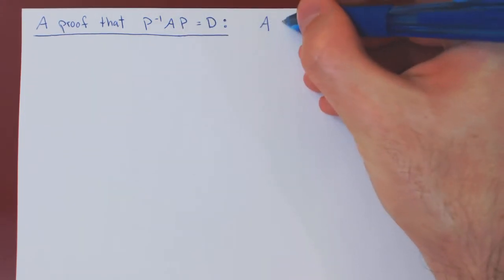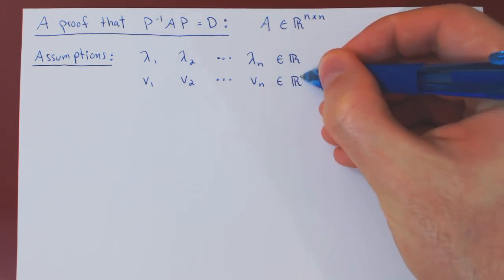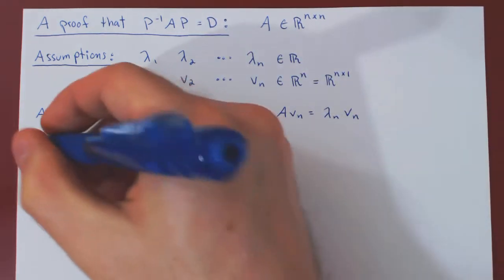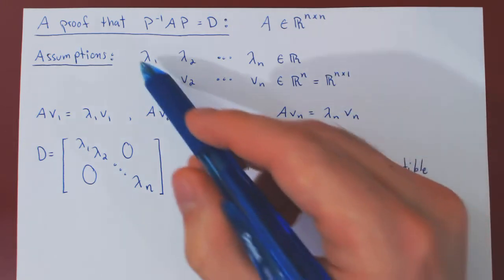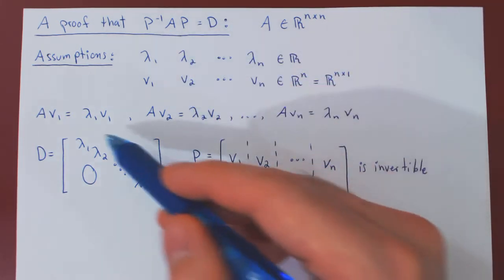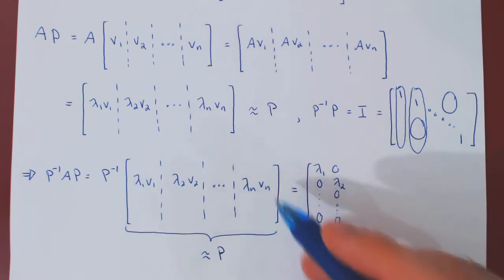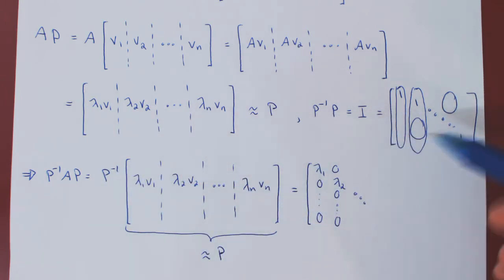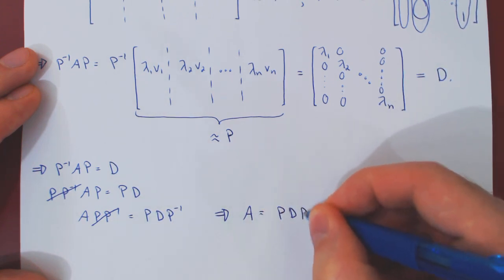Matrix Diagonalization - Proof